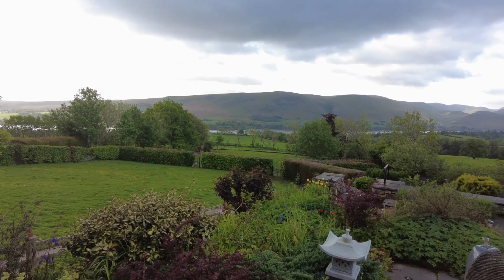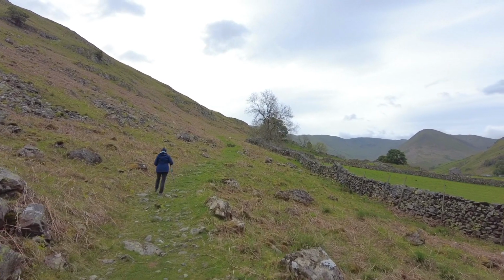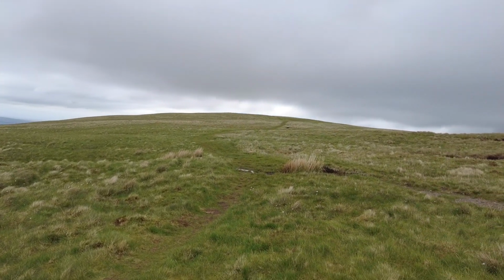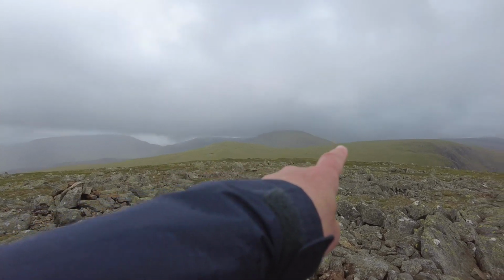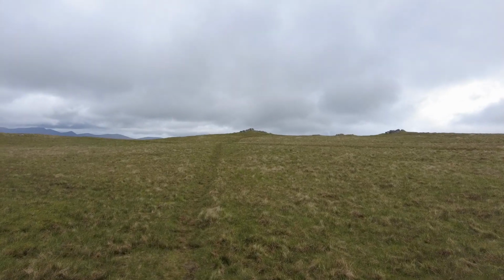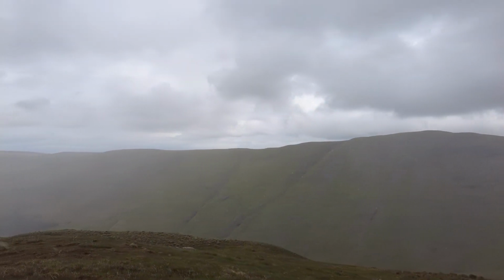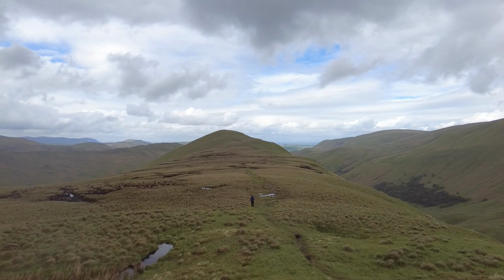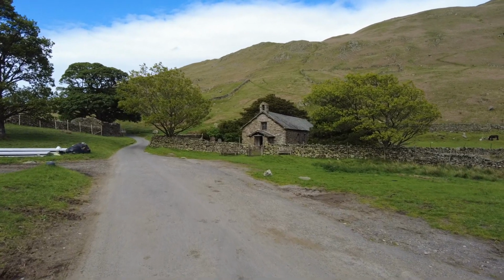NABBED - Hiking the Eastern Martindale Fells / High Raise to The Nab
A big day hiking the Eastern Martindale Fells, with the aim of bagging 6 Wainwright Fells! The final fell, the Nab, surprised us for one or two reasons, hope you enjoy!

We occasionally get asked what equipment and stuff we use on our travels. We have listed below a selection of items we use, including links -
Osmo Pocket 2
GorillaPod Tripod
Smatree Selfie Stick for Osmo Pocket
Sandisk 128GB memory card
WB External Harddrive
Osprey Talon 26 Daypack Backpack
Wainwright Fells Aerial Map tick list

This description contains affiliate links, which means that at no extra cost to you if you click on a link and make a purchase, we may make a small commission, which helps us invest in our video travels.